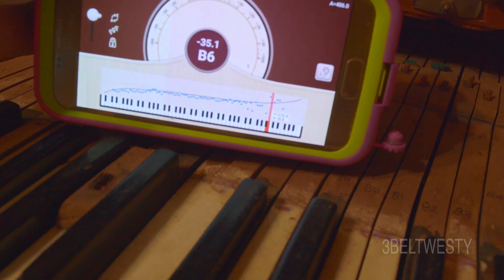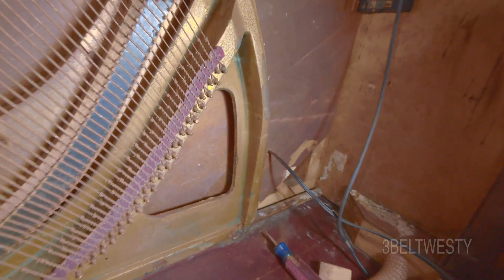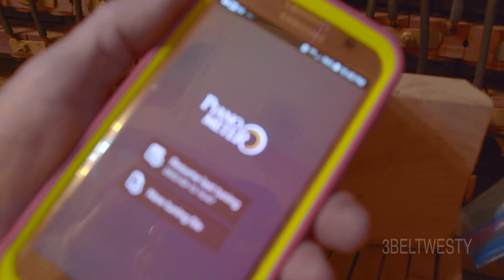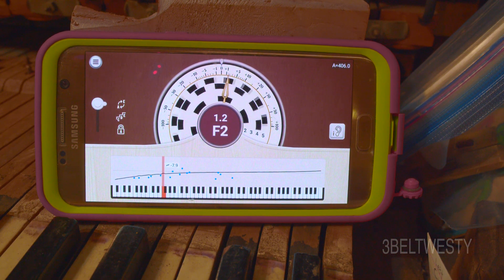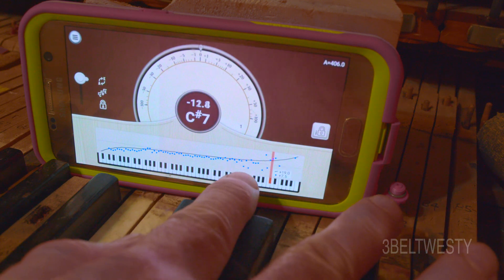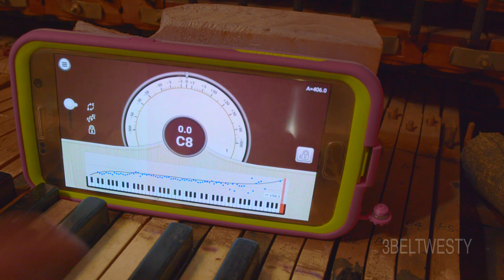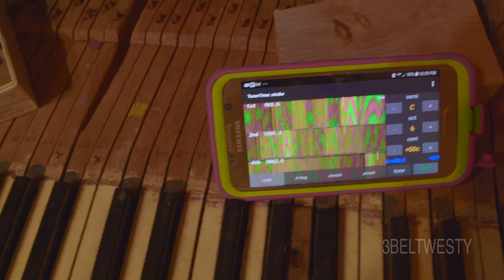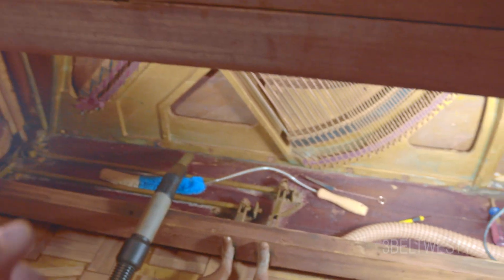Railsback piano Inharmonicity via PianoMeter tune apps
Playing with PianoMeter piano tuning app and TunerTime and the old Hale Sight O Tuner I.  The old piano was first aligned in middle and bass to itself by ear and the old sight o tuner and a stretch chart; not trying to raise the pitch.  This is a tall upright at 55 inches so I used the 2 stretch tables and used values between the grand and upright Hale Sight O Tuner 1970s stretch charts.

This 1921 piano has A at 406 Hertz, it was 408 seven years ago. 406Hz is 139 cents lower than 440Hz. 100 cents is between each note if it has equal temperament. The standard was 435 Hz in 1921. Before an serious tuning is to be done more cleaning has to be done to remove the salt marsh grass and crud further. The piano flooded up to the keyboard with salt water in Katrina in 2005.

K4 K4 8M 16M MKE 3beltwesty